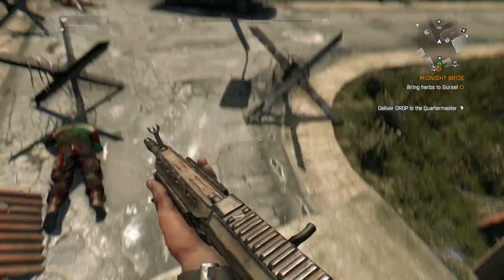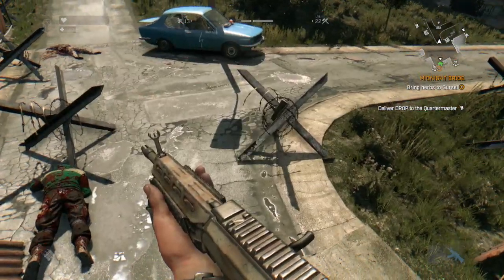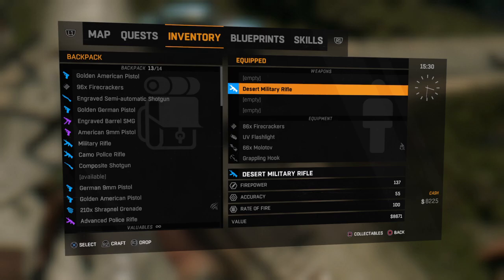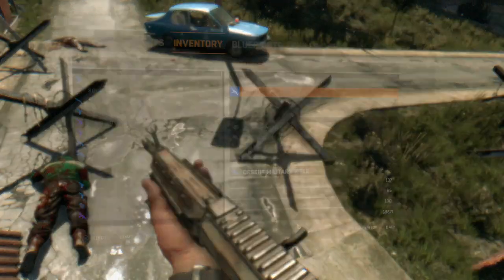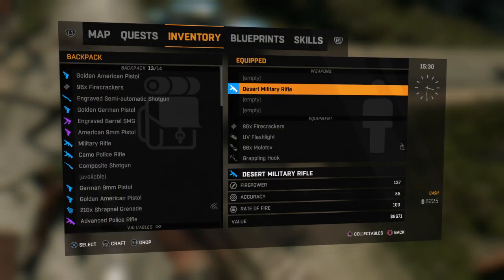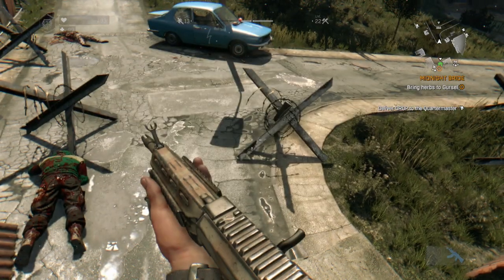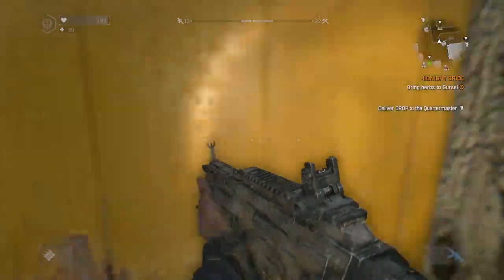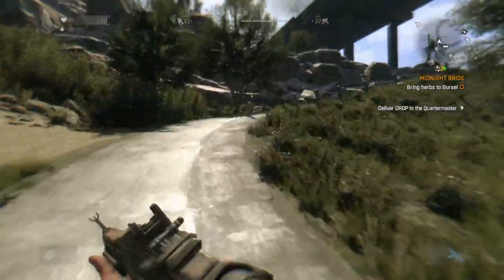Dying Light 1 Game Desert Military Rifle Weapon